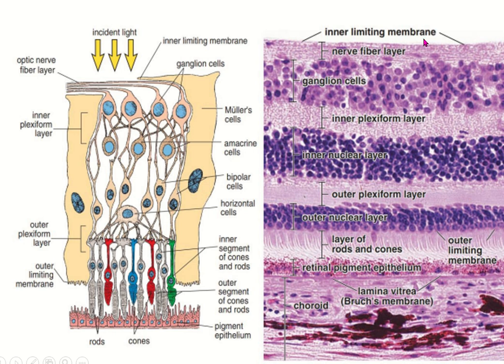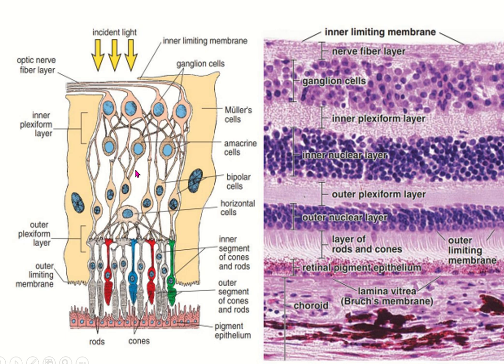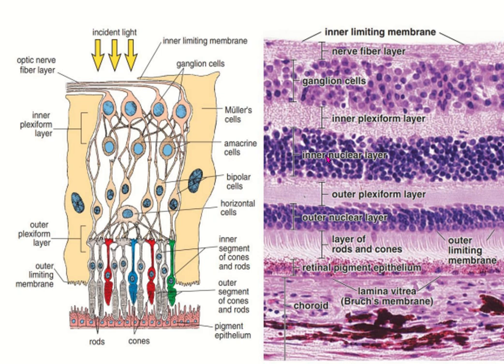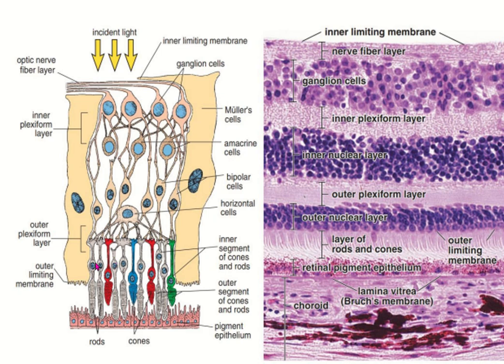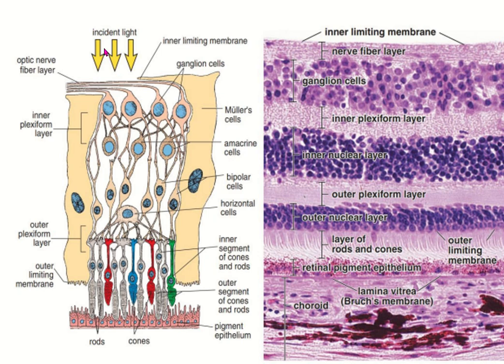How Does Light Pass Through the Retina? | Rod and Cone Photoreceptors Explained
Learn how light passes through the retina to reach the outer segments of rod and cone photoreceptors. This video explains the retinal layers, phototransduction, visual pathway, retinal pigment epithelium (RPE), fovea, macula, and the anatomy and physiology of vision in a simple and exam-oriented way. Ideal for MBBS, BDS, Nursing, NEET, FMGE, NExT, USMLE, PLAB, and other medical students studying eye anatomy and neuroanatomy.

Topics Covered:

Light pathway through the retina
Rod and cone photoreceptors
Retinal layers
Phototransduction
Visual pathway
Retina anatomy and function
Clinical relevance

Welcome to our anatomy and histology channel, where learning about the human body is made easy, interesting, and interactive!

Are you a medical student or a medical professional looking to enhance your understanding of anatomy and histology? Look no further! Our channel is dedicated to providing you with engaging content that makes learning anatomy both enjoyable and painless.

Join us as we delve into the intricate structures of the human body, exploring everything from the skeletal system to the nervous system, and beyond. Our videos are designed to break down complex anatomical concepts into digestible segments, allowing you to grasp even the most challenging topics with ease.

Through detailed illustrations, clear explanations, and interactive elements, we strive to create a learning environment that caters to diverse learning styles. Whether you're a visual learner, an auditory learner, or a hands-on learner, there's something here for everyone.

Forget the traditional textbooks and boring lectures. With our videos, you'll embark on a journey of discovery, uncovering the wonders of the human body in a way that's both fun and informative.

So, if you're ready to expand your anatomical knowledge and take your understanding of the human body to new heights, hit that subscribe button and join us on this exciting educational adventure!
চোখের গঠন
এমবিবিএস অ্যানাটমি
মেডিকেল ছাত্র
সহজ অ্যানাটমি